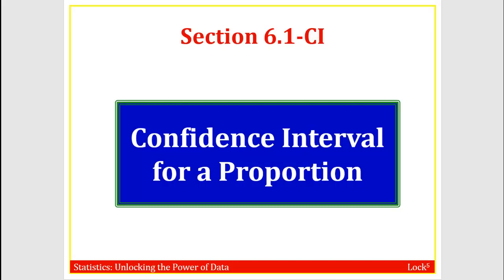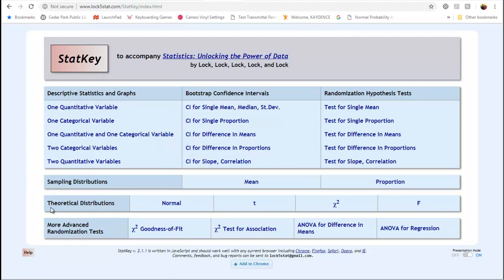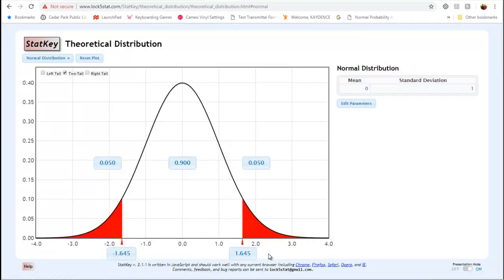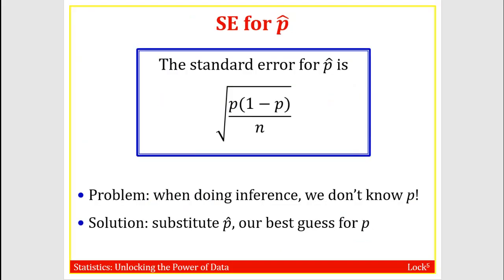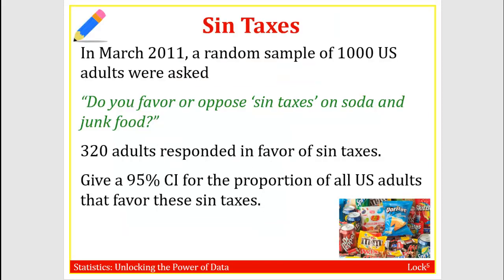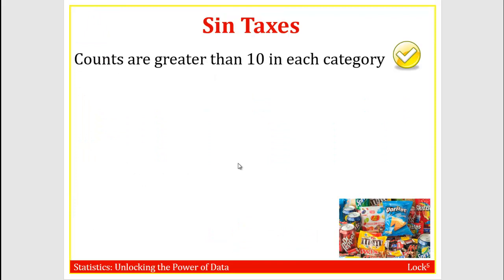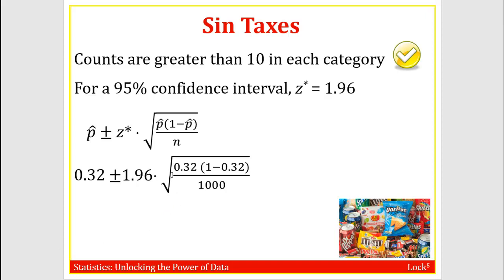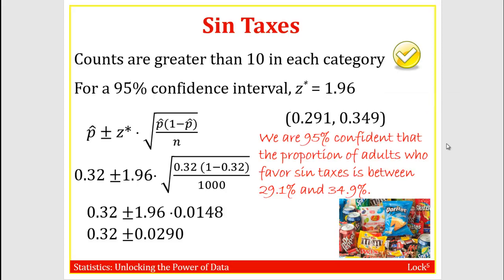Confidence Interval for One Proportion